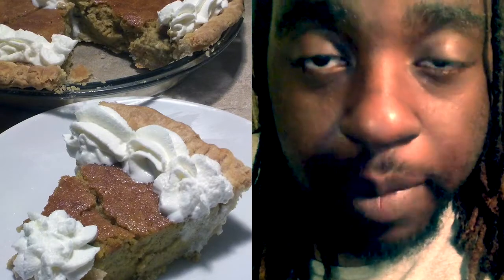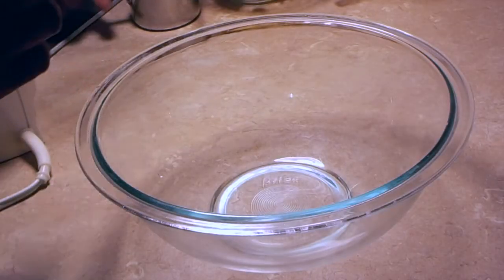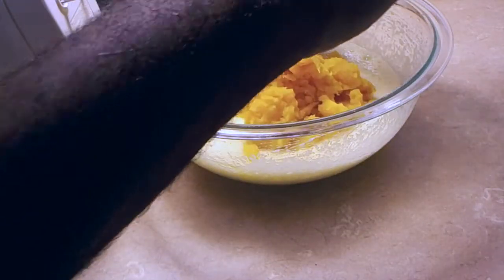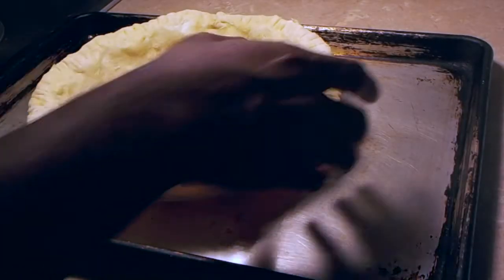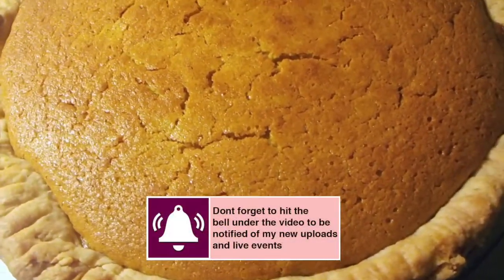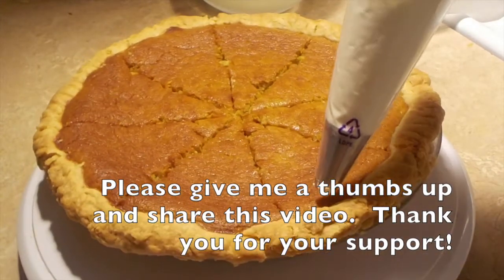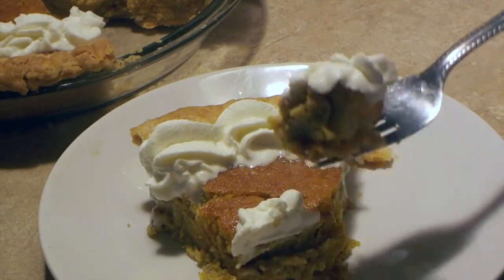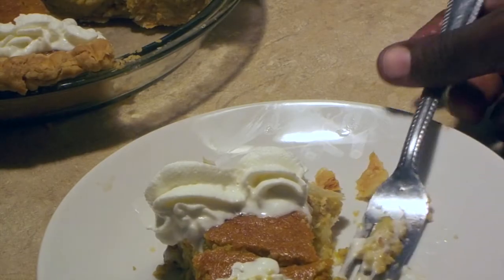Quick and Easy Pumpkin Pie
I'll show you how to make Quick and Easy Pumpkin pie at home using fresh roasted pie pumpkin. This can be thrown together in just minutes with very little prep.

What makes this pie so delicious?  There's no nutmeg!
Ingredients:
3/4 cup sugar
3 eggs
2 cups fresh roasted pumpkin
1/2 cup heavy cream
1/2 cup milk
2 teaspoon cinnamon
2 teaspoon vanilla extract
1 teaspoon caramel extract
1/4 cup dark brown sugar (optional)
one 9 inch pie crust
You can use can pumpkin (but it’s not real pumpkin)

Erling- Adventure